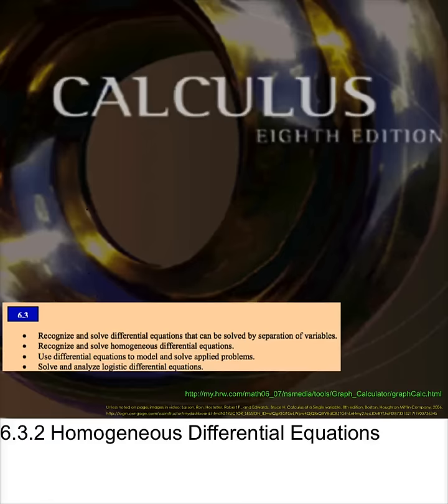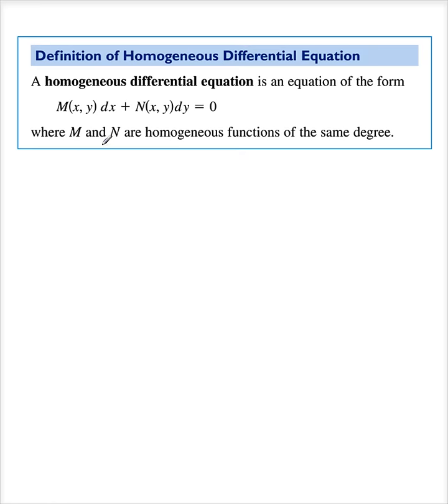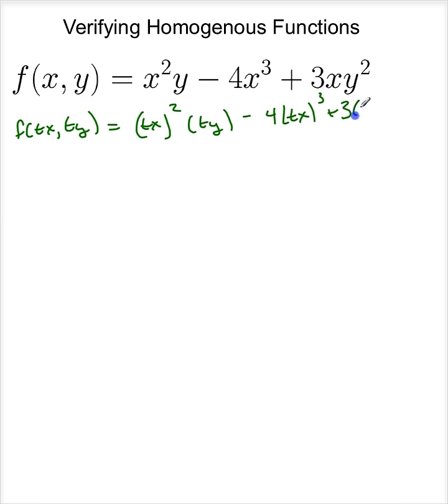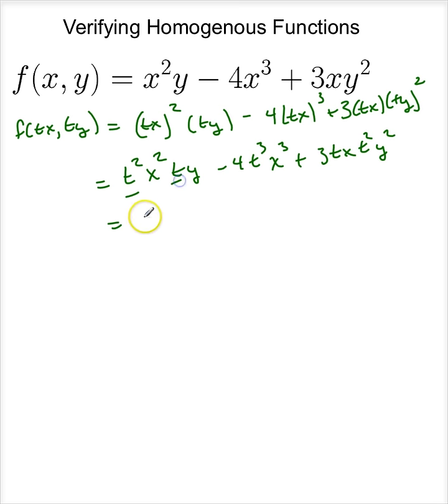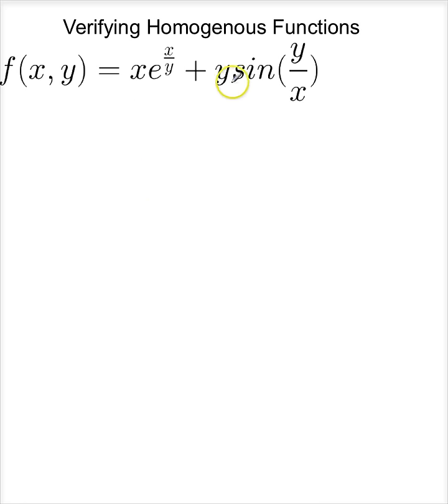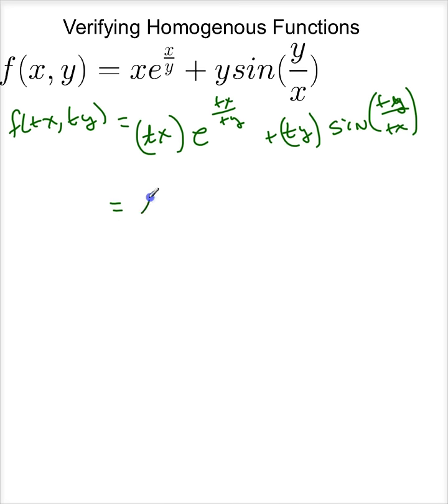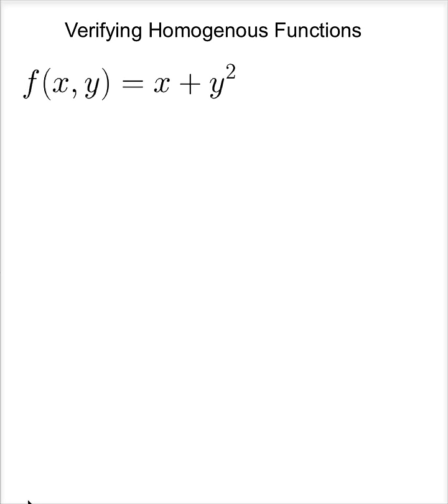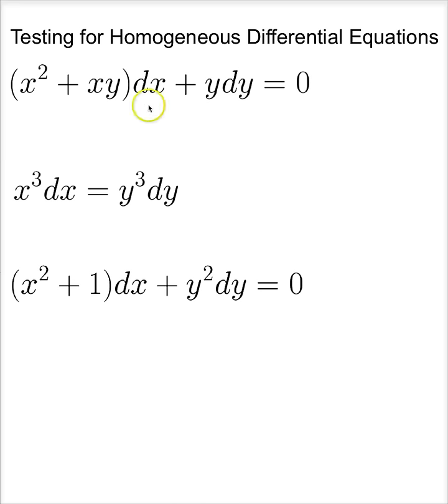THS 6 3 2 Homogeneous Differential Equations